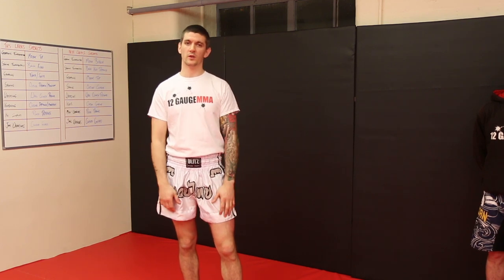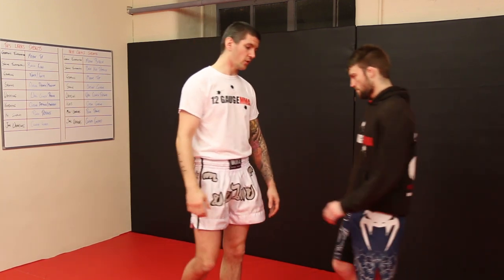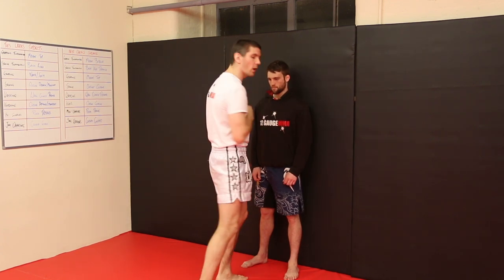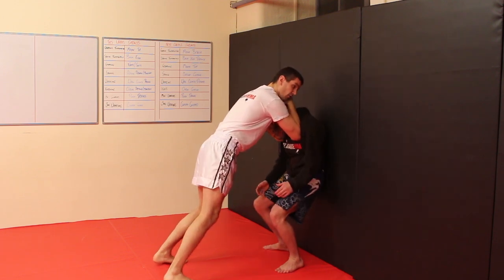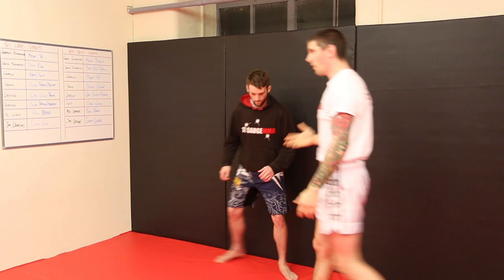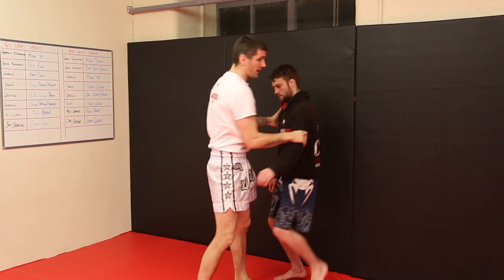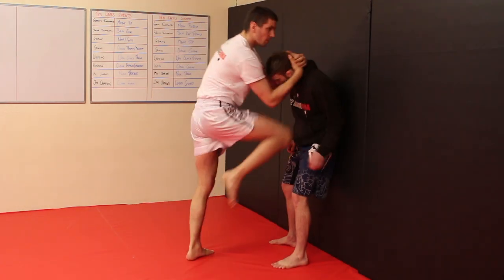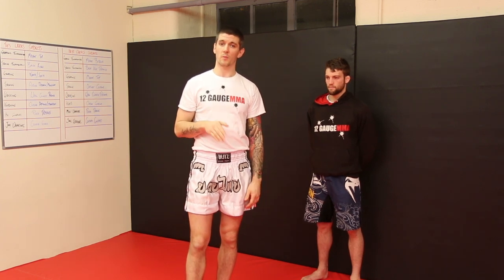MMA Adapting the Thai Clinch Tutorial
Matt Thorpe, Head Coach of 12 Gauge MMA is filmed here by the Warrior Collective giving a step by step tutorial on how he personally likes to adapt the thai clinch for more effective use in MMA.